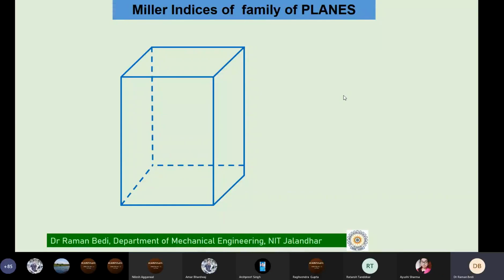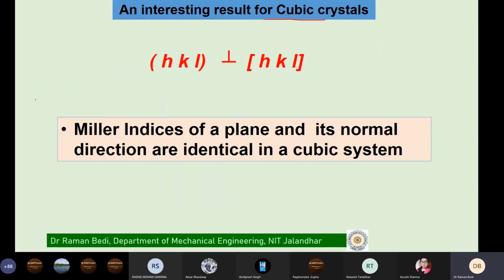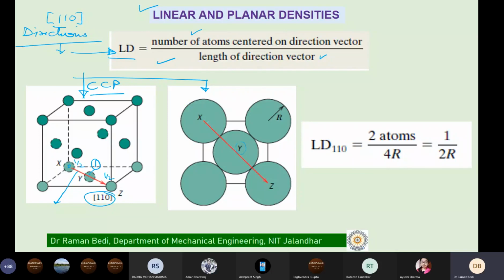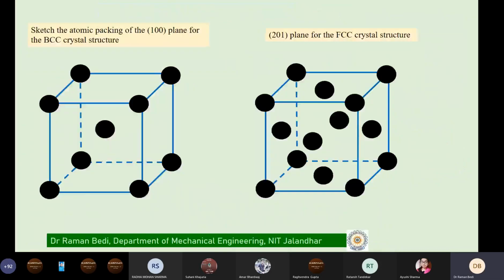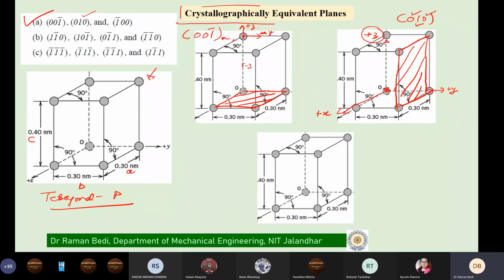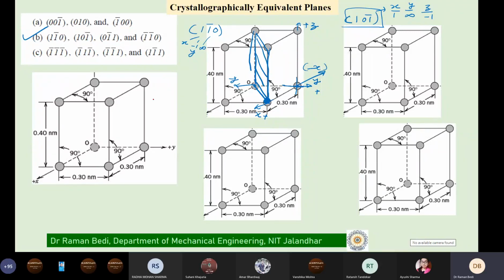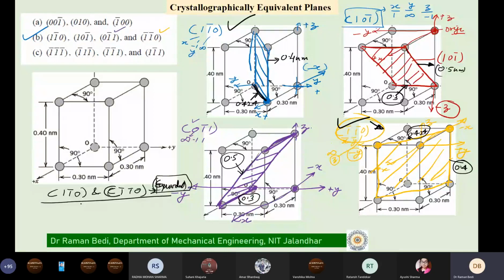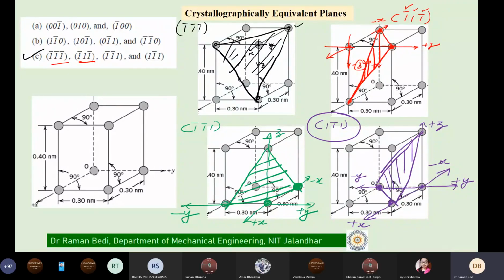Miller Indices of Planes 2